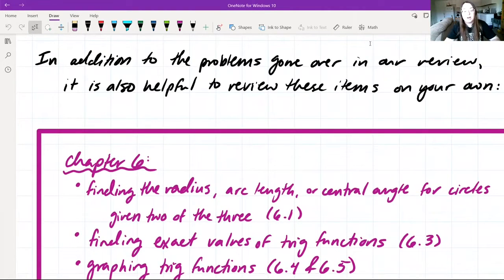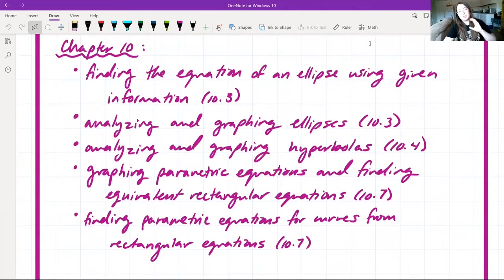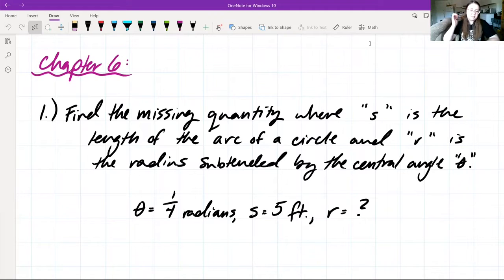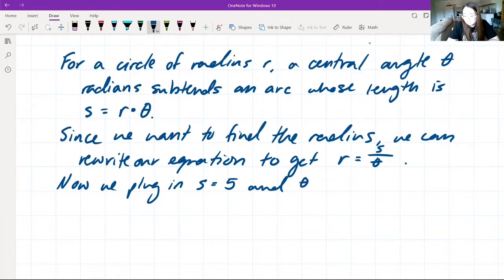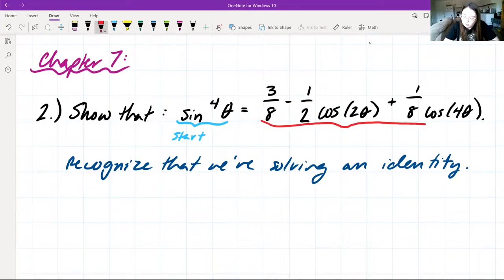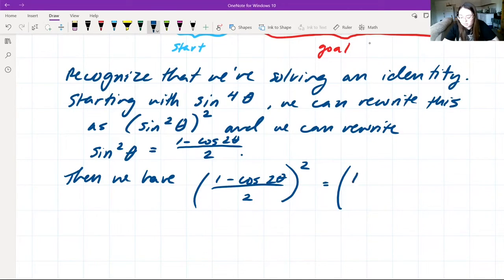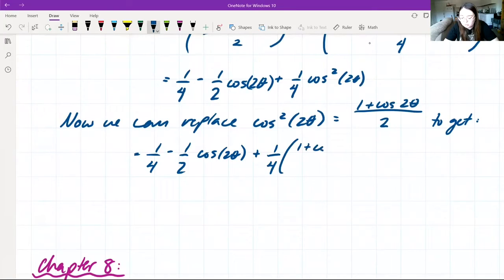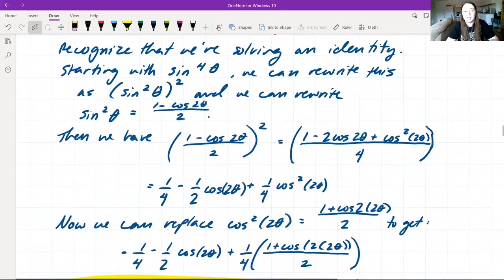M127 - Final Exam Review pt. I